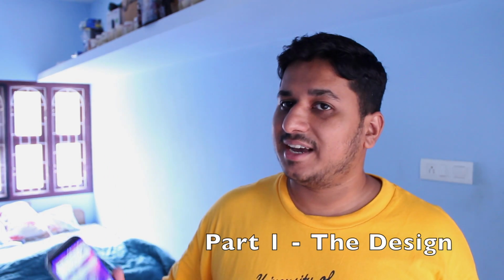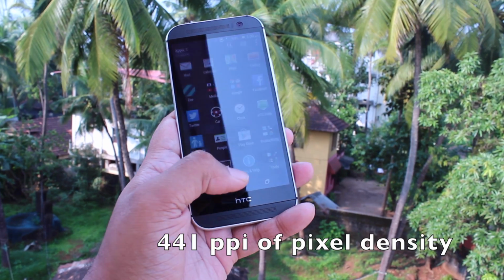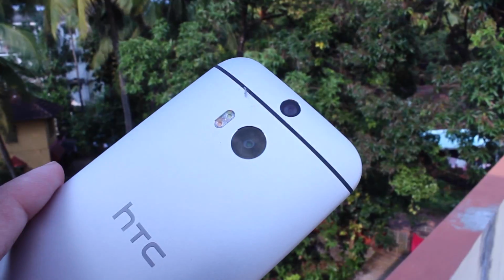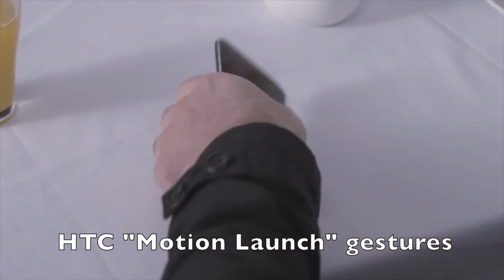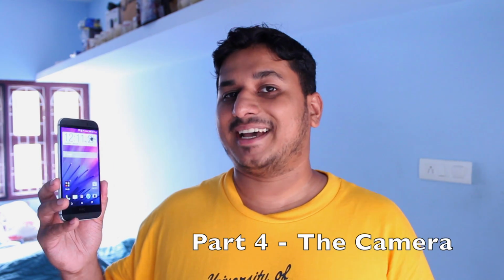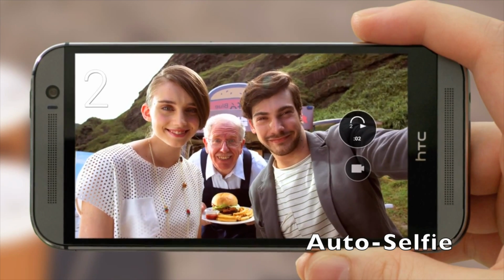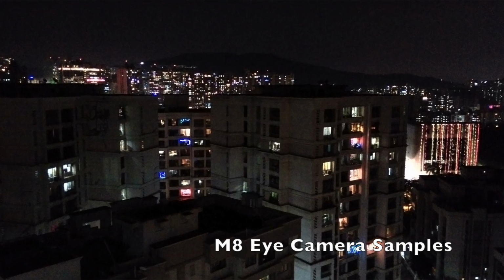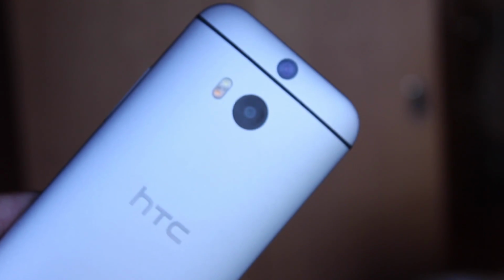HTC One M8 Eye Review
here's a detailed overview of the HTC One M8 Eye.

Note: I made a slight mistake with the processor clock rating. The Indian M8 Eye has a 2.3Ghz Snapdragon 800 processor, while my review unit was a China SKU that is a 2.3Ghz Snapdragon 801 processor. I wasnt aware that the Indian units were different, at the time of the review.